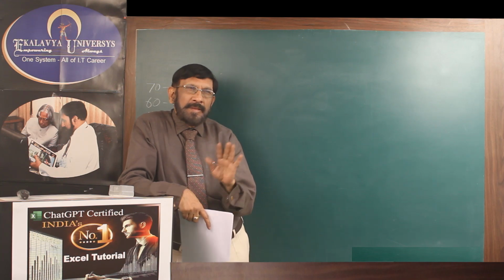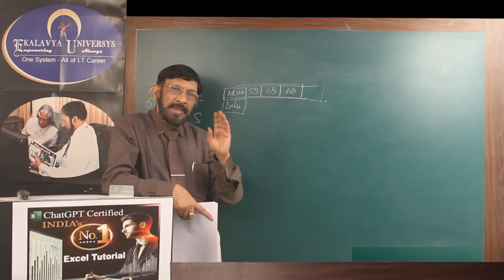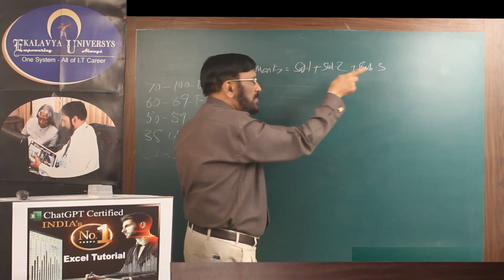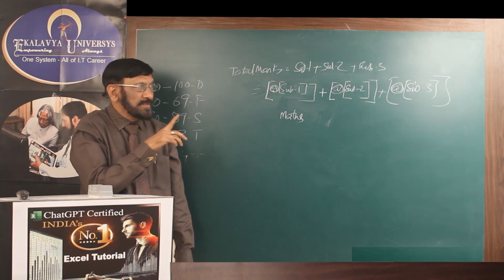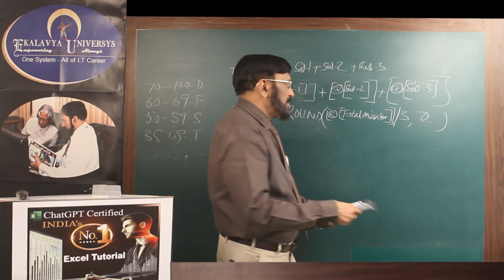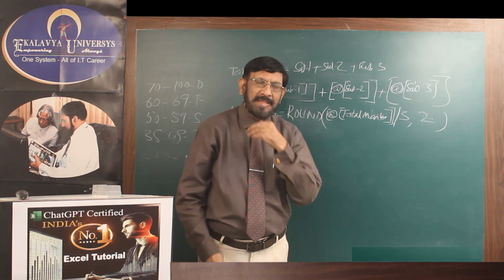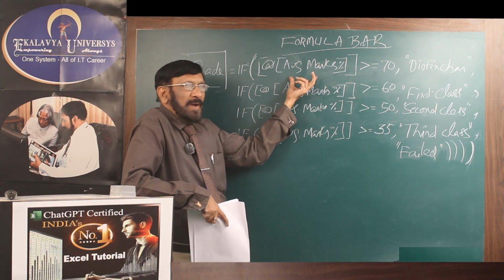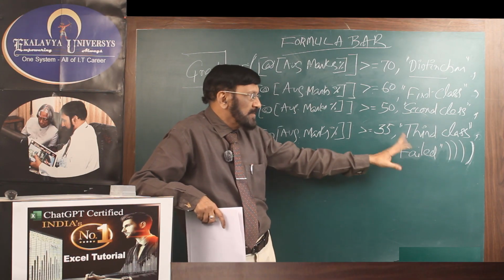EMS#5B: Build your First Excel Project–With Complex Formulas Labels Part-2